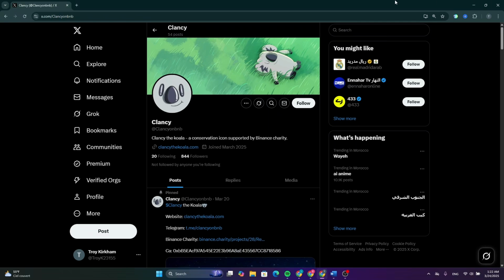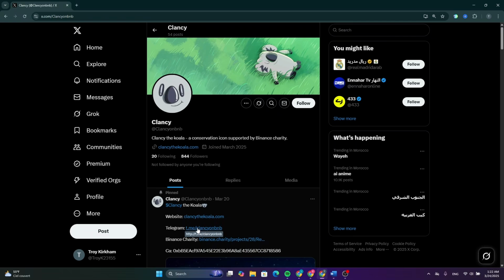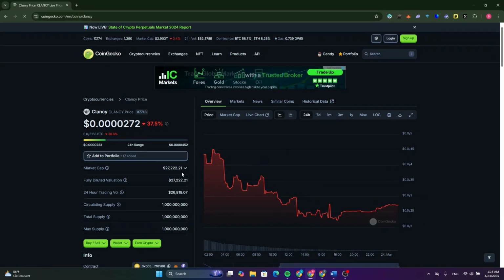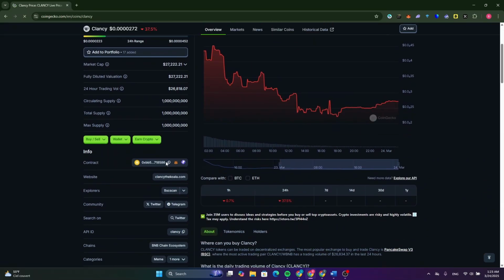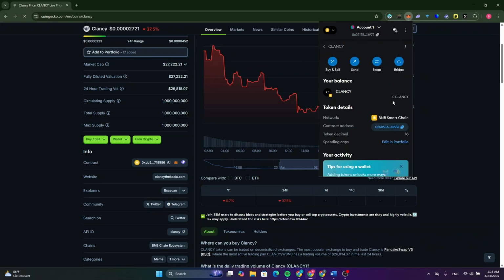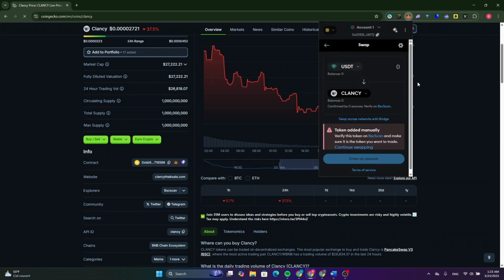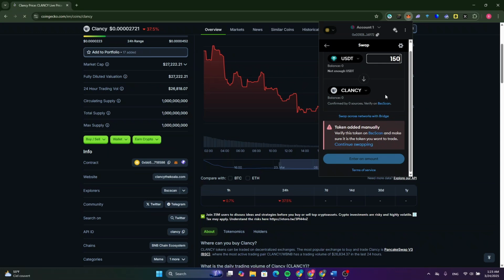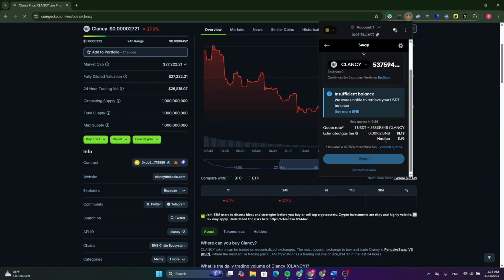How To BUY $CLANCY - Clancy TOKEN CRYPTO COIN IN 60 SECONDS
Learn How To BUY $CLANCY - Clancy TOKEN CRYPTO COIN . This video will cover everything that you need to know and help you solve your problem quickly.
Stay till the end of the video to find out How To BUY $CLANCY - Clancy TOKEN CRYPTO COIN.

Did you learn How To BUY $CLANCY - Clancy TOKEN CRYPTO COIN ?

Do you want to see another video about How To BUY $CLANCY - Clancy TOKEN CRYPTO COIN ?

Did you enjoy How To BUY $CLANCY - Clancy TOKEN CRYPTO COIN ?